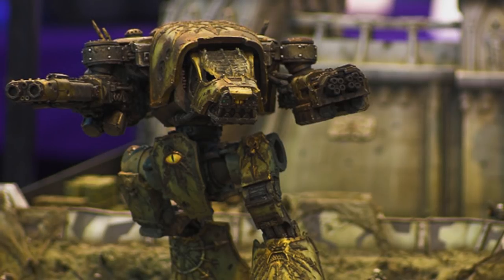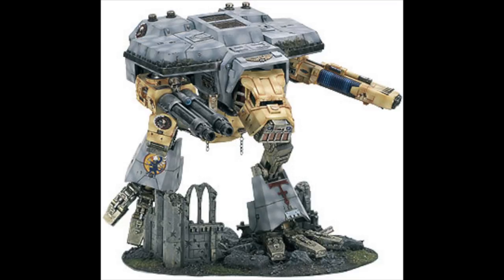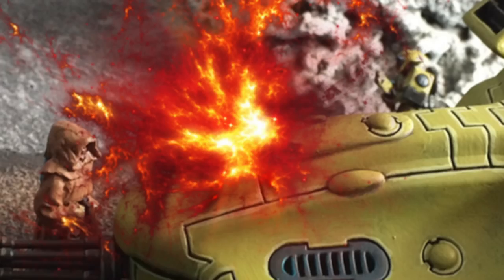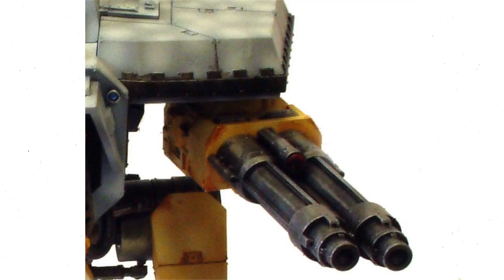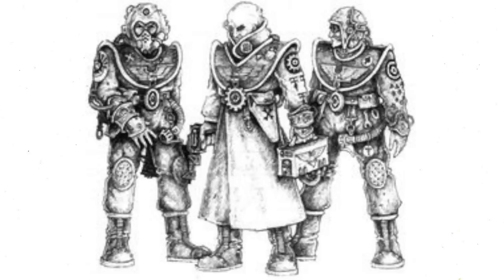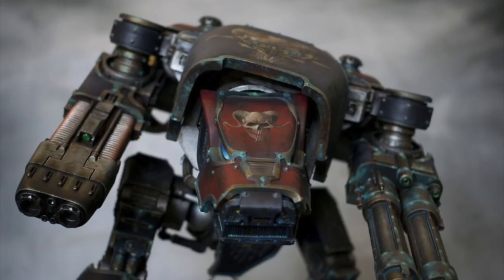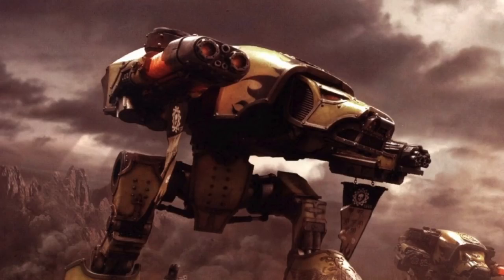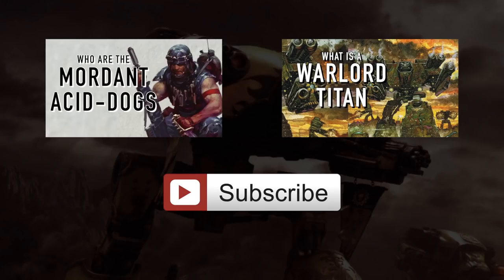40 Facts and Lore on Warhound Titans Warhammer 40K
40 Facts and Lore on Warhound Titans Warhammer 40K